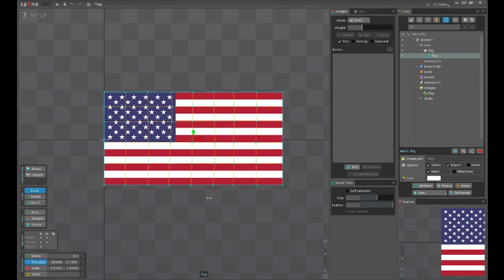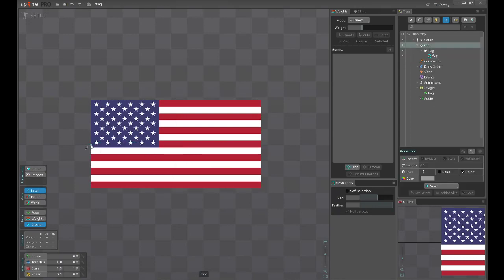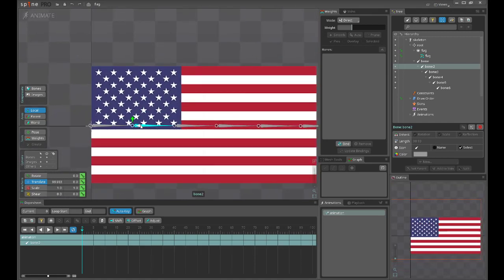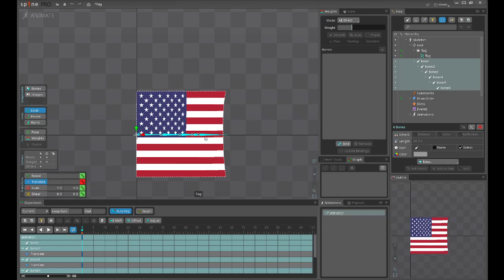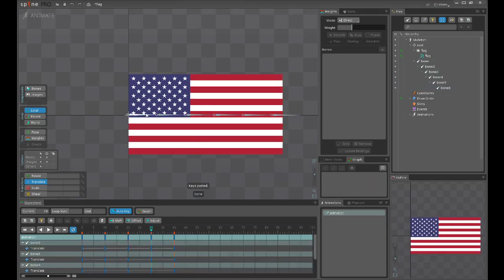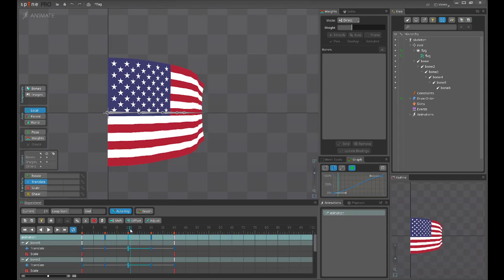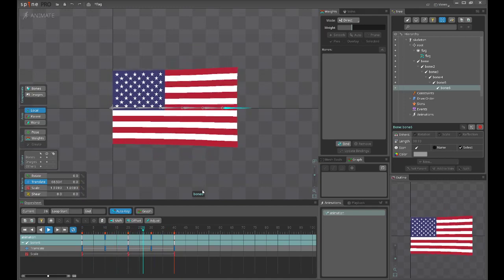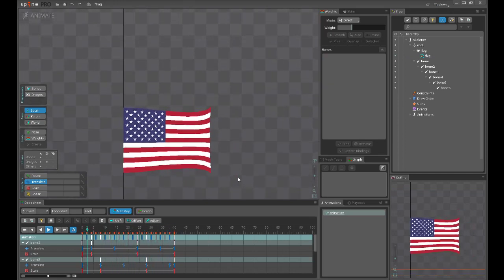Spine 2D Tutorial, Flag animation: Part1 Waving in Z axis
2D flag animation using Spine esoteric software.

Download spine here. It is not free but you can play with it's all features for free except you can't save or export.